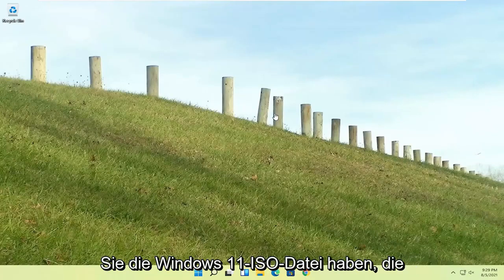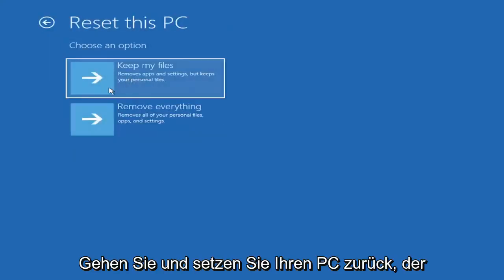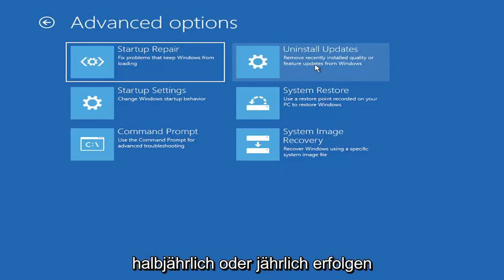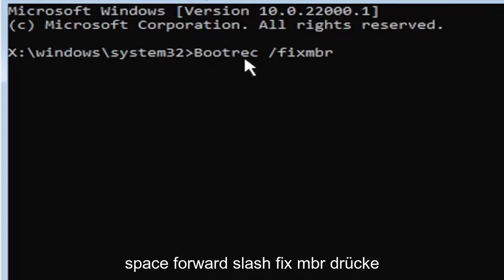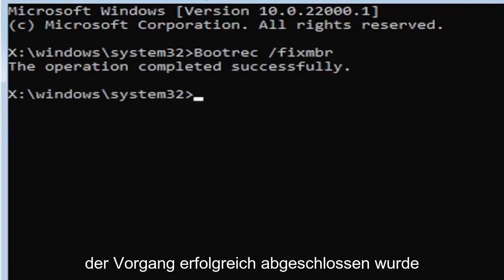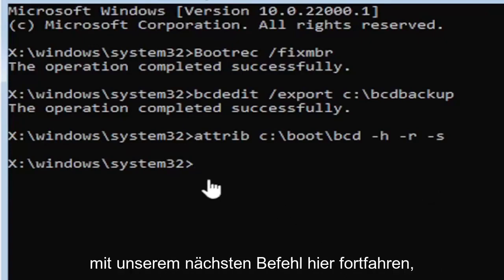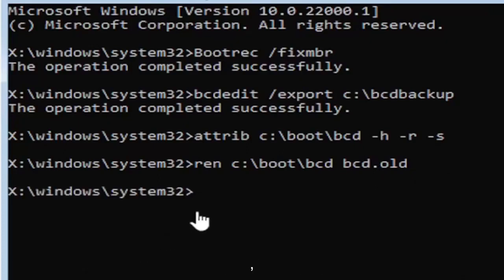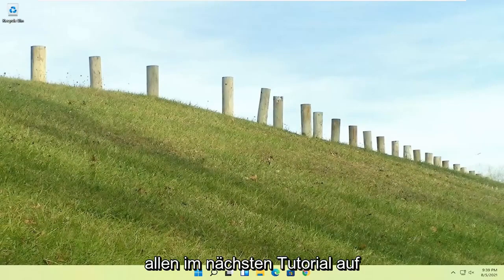So beheben Sie den Fehlercode 0xc000000d unter Windows 11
Dieser Fehlercode 0xc000000d wird auch als BCD-Fehler oder Boot-Konfigurationsdatenfehler bezeichnet. Es wird vom Windows-Betriebssystem ausgelöst, wenn die BCD-Datei fehlt oder beschädigt ist. Die Hexadezimalzahl 0xc000000d ist der Fehlercode, den Windows generiert.

Viele Benutzer erhalten eine Fehlermeldung wie: Ihr PC muss mit einem Fehlercode 0xc000000d repariert werden. Diese Meldung erscheint normalerweise, wenn Ihr System nicht richtig booten kann und einen blauen Bildschirm auf Ihrem Monitor anzeigt.

Ihr PC muss repariert werden ein erforderliches Gerät ist nicht angeschlossen
Ihr PC muss nach dem Klonen repariert werden

Wird beim Hochfahren Ihres Windows 11-Computers der Fehlercode 0xc000000d angezeigt? Wenn der Fehlercode angezeigt wird, liegt ein Problem mit dem Windows-Startlaufwerk vor. Keine Sorge, Sie können dieses Problem leicht lösen, indem Sie Boot Configuration Data (BCD) neu erstellen. Folgen Sie diesem Fix, bei dem Sie einige Befehle ausführen müssen und das Problem in kürzester Zeit behoben ist.

Dieses Tutorial gilt für Computer, Laptops, Desktops und Tablets mit dem Betriebssystem Windows 11/10 (Home, Professional, Enterprise, Education) von allen unterstützten Hardwareherstellern wie Dell, HP, Acer, Asus, Toshiba, Lenovo, Samsung , und Huawei.